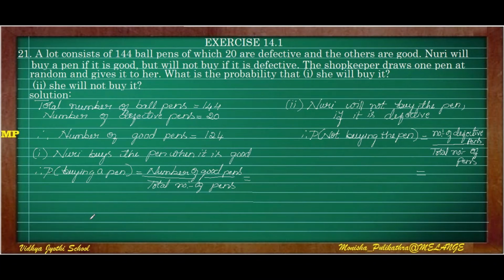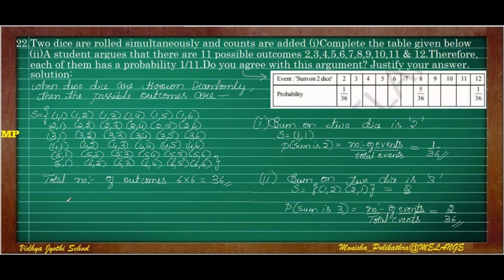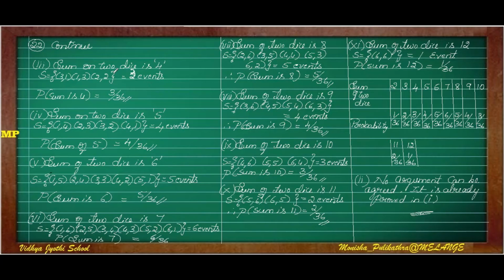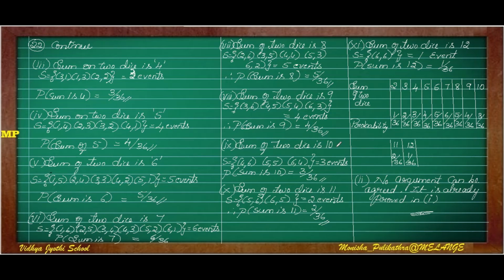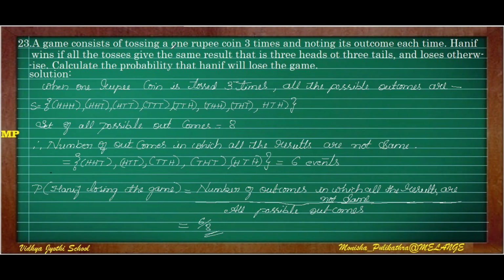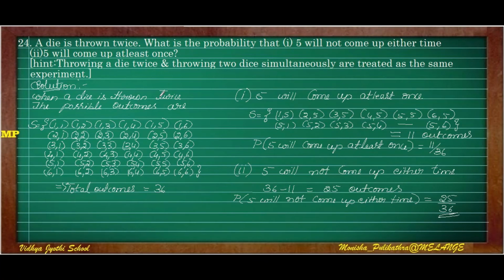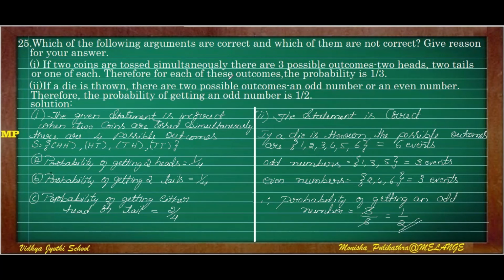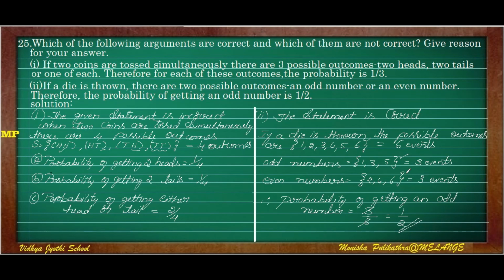PROBABILITY EX 14.1 [Q21 TO Q25]